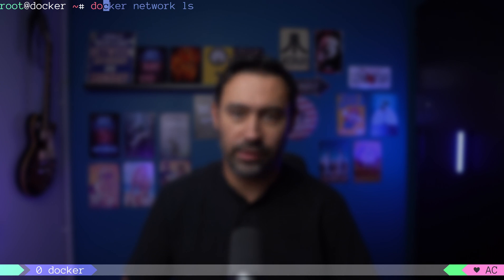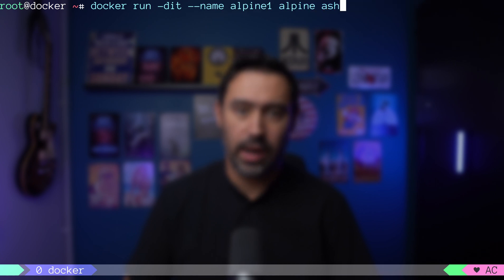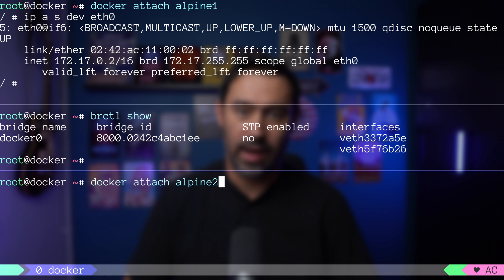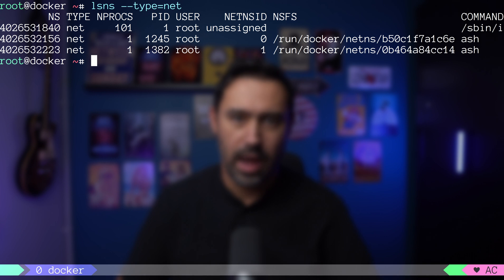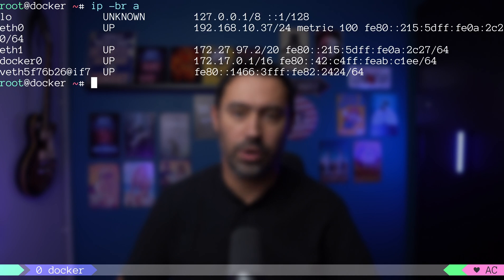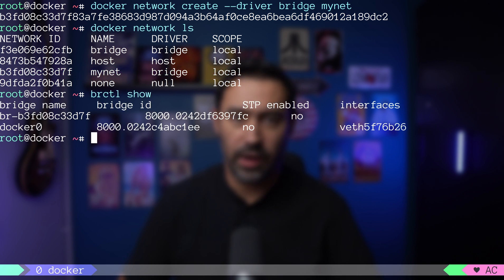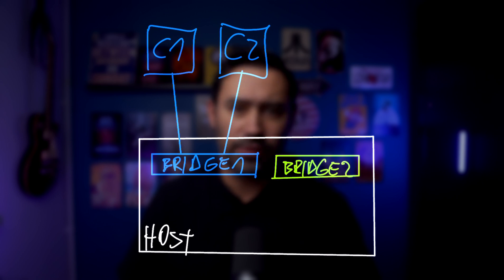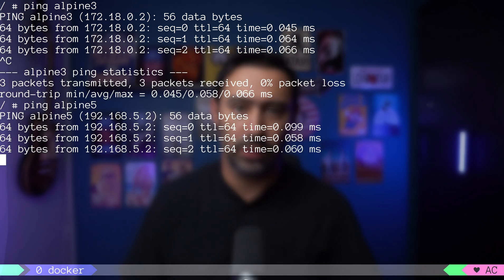Docker Networking - How containers talk to each other?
🐳 Welcome to our latest Docker tutorial! In this video, we'll dive deep into the fascinating world of Docker container communication. If you've ever wondered how containers seamlessly interact with each other, this is the guide for you.

🔗 Docker containers are revolutionizing the way we develop and deploy applications. They're lightweight, portable, and scalable, making them an essential tool for modern software development. But to harness their full potential, you need to understand how these containers communicate.

In this tutorial, we'll cover explore the concept of Docker bridge networks. We'll see what's exactly happening in the OS that allows the containers to communicate.

🚀 Ready to unlock the full potential of Docker containers?

Have questions or need clarification on any topic covered? Drop them in the comments section below, and we'll be happy to assist.

Let's dive into the exciting world of Docker container communication together!
00:00 Introduction
00:47 Bridge
01:34 How 2 containers communicate
05:08 Networking namespaces
07:15 DNS resolution
09:24 Production worklads